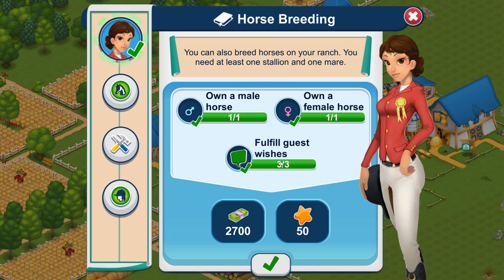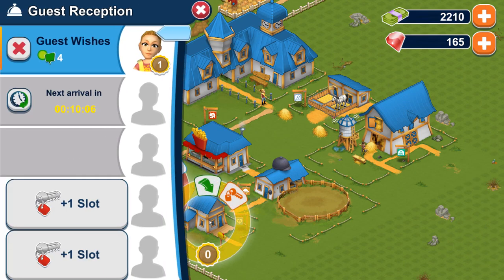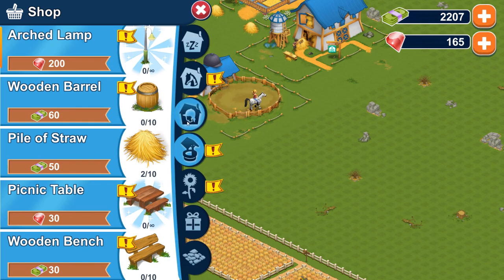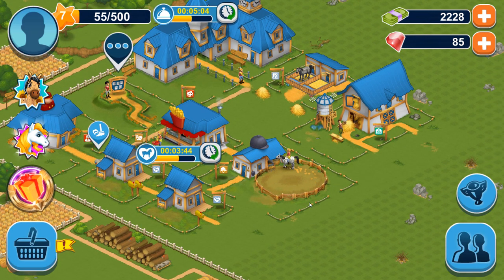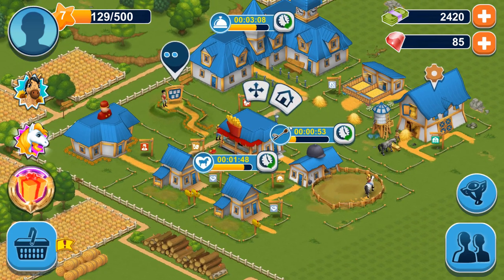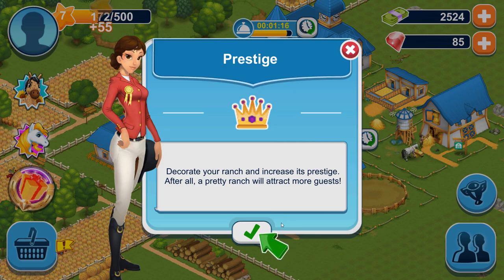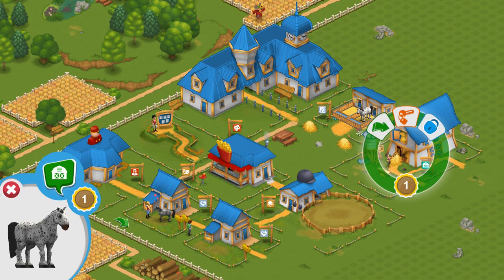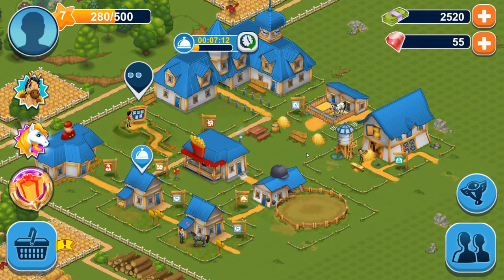Horse Farm #4 (Horse App Game)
🌈 VIDEO INFO ➜ Build your own horse ranch, keep beautiful horses, pamper your hooved pals and give your guests a vacation they won't forget!

★ FAQ ★
★ Social Media ★

I do my best to run meet up’s and I plan to visit new country server’s in future. I cannot guarantee to meet people individually. I will do my best to announce meet up’s on YouTube and Instagram. But if you see me in the game feel free to say hello.